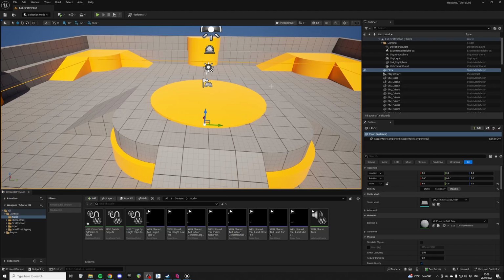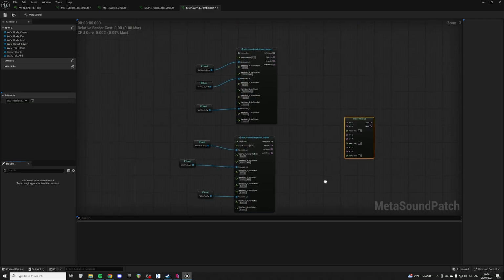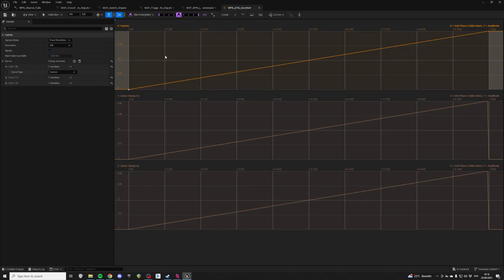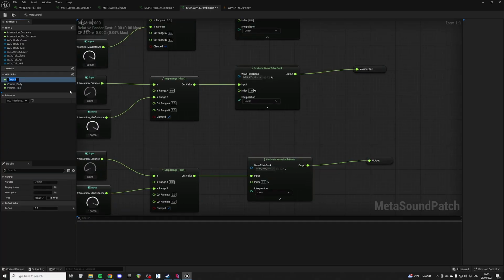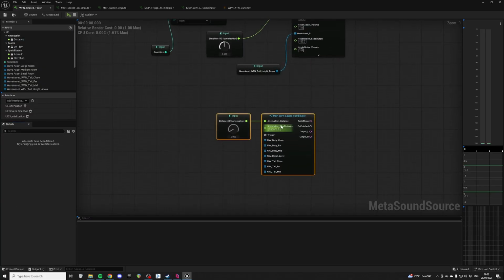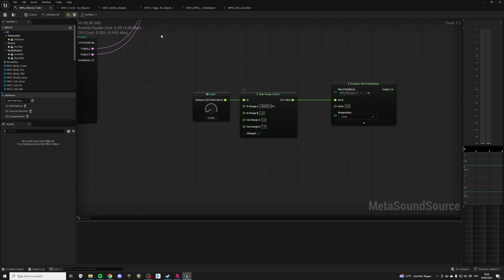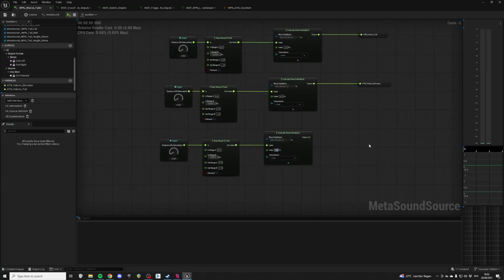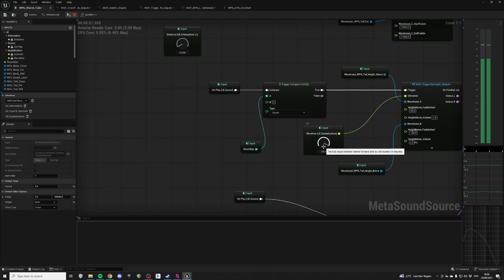05 MetaSounds Advanced Tutorial - Combining Weapons Layers For Distance And Applying Volume Falloff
In this tutorial, I’ll show you how to build a MetaSound patch that combines gunshot body, tail, and mechanical layers, each with their own individual falloff curves, all without using attenuation.

Using Crossfade by Parameter, I’ll demonstrate how to switch processed sounds at different distances and then mix the patch with my shared weapon tails, including both elevation tails and room tails.

The result is what I call a Weapon Combinator, a flexible MetaSound setup that can be reused across multiple effects, such as:

💥 Different weapon types
💣 Explosions
⚡ Impact or attention-grabbing events

Each layer falls off over distance at its own rate, giving you realistic and dynamic spatial behavior without the complexity of multiple attenuation setups.

This is the most comprehensive MetaSound workflow I’ve found for creating reusable, modular sound systems that scale easily across your project.

Perfect for Unreal Engine sound designers, game audio professionals, and anyone looking to push MetaSounds beyond the basics.